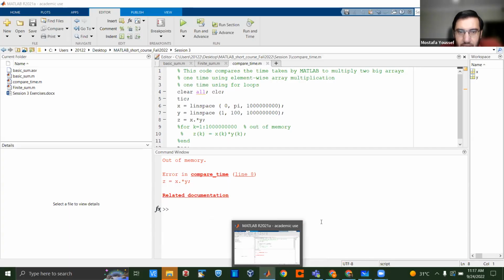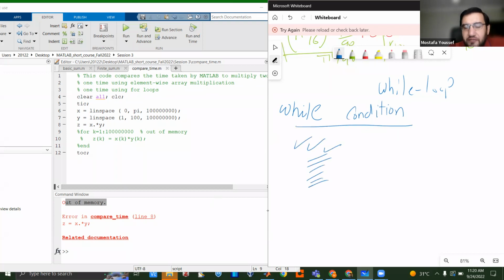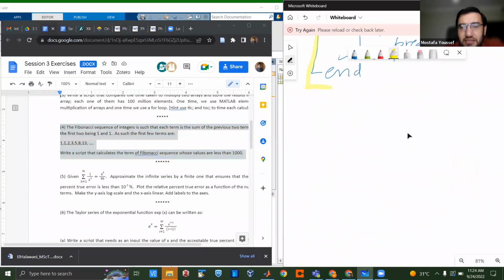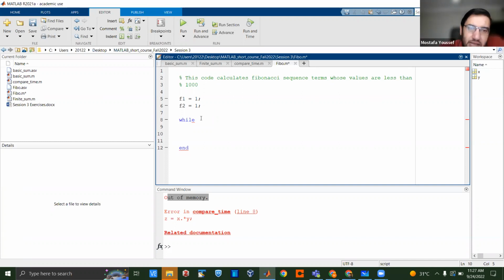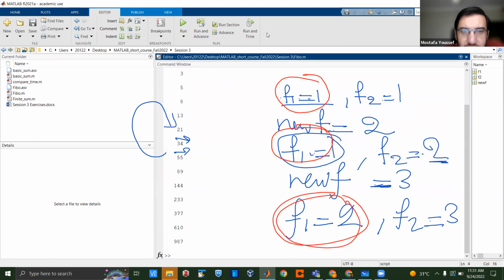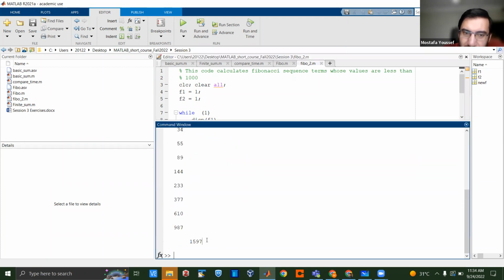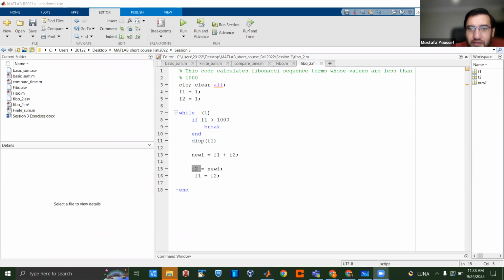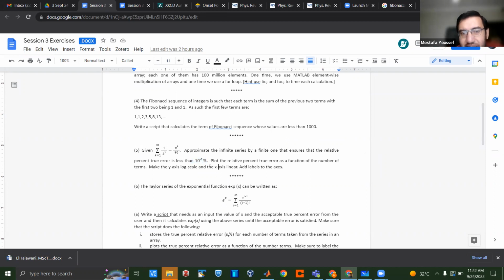MATLAB Course Sept 24 Session 3 Part III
While Loops (example on Fibonacci Sequence)